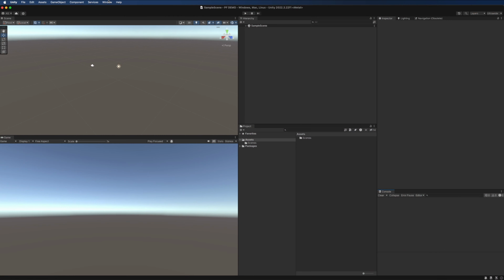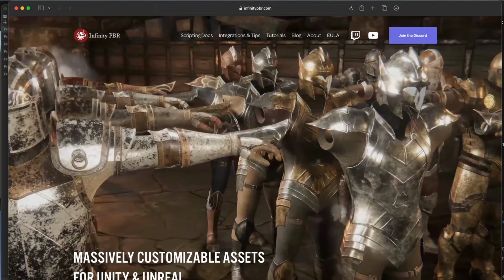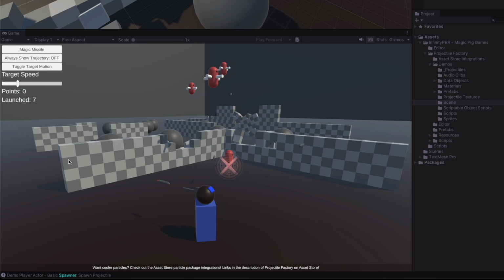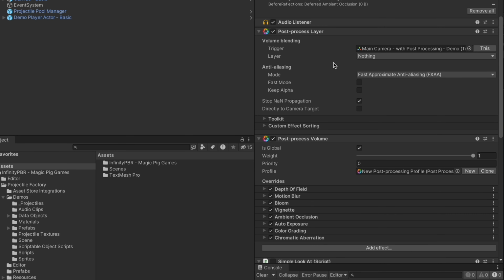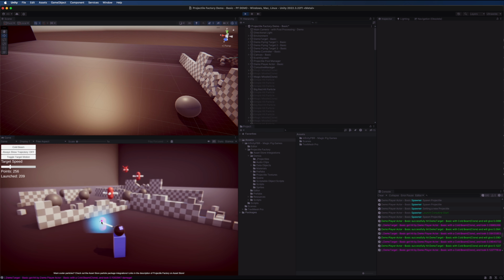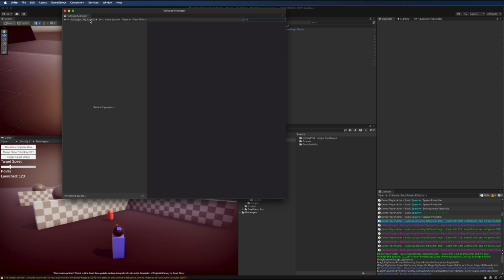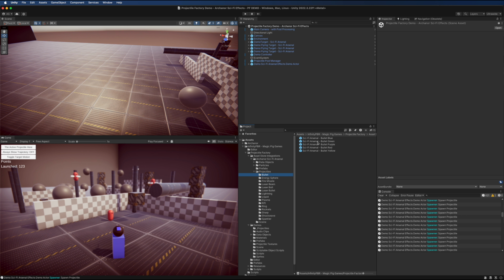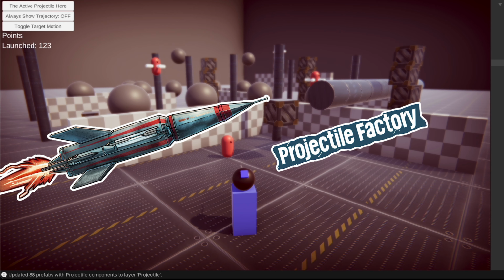Demo Scene / Integrations Install & Setup • Projectile Factory Tool • Unity Game Devs on Asset Store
Projectile Factory makes it quick and easy to customize and unify your projectiles, creating modifications with behaviors and observers. Simple to hook into, with powerful extensibility, Projectile Factory is a must-have for any dev who needs consistent control over projectiles.

In this beginner-focused video, I walk through the process of installing Projectile Factory into a new project, and setting it up. The video should be a bit slower paced, so that newer Unity users can follow along more easily.

We also walk through adding an integration, including importing the particle package that the integration works with.